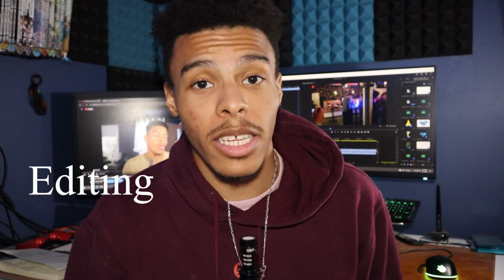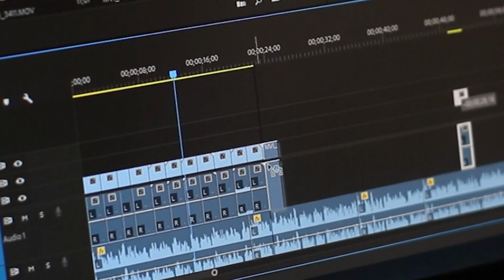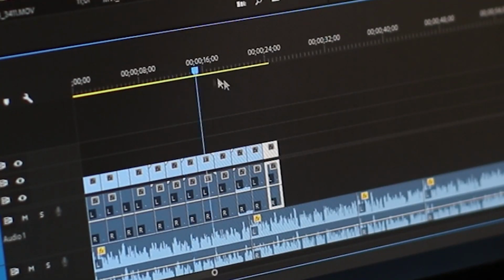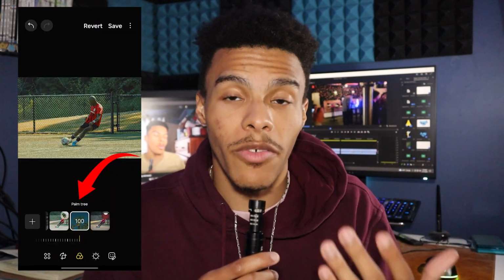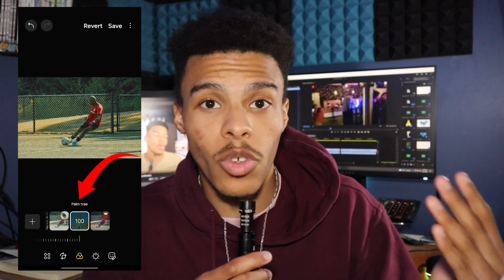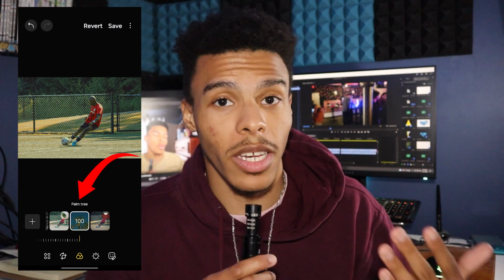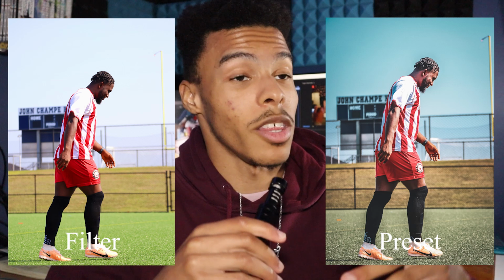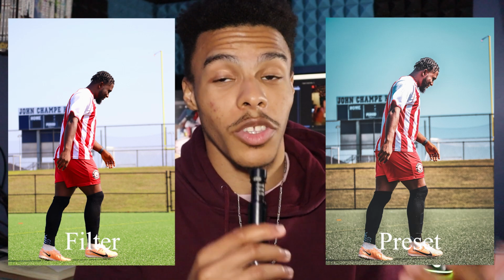What's the difference? (Edits, Filters, and Presets)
Let me know if you knew the difference and if this helped you at all.